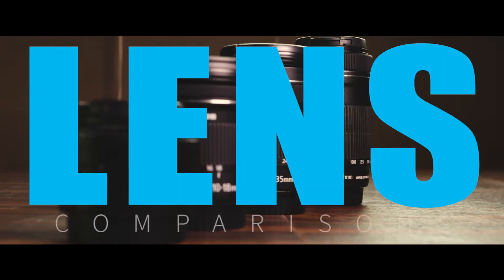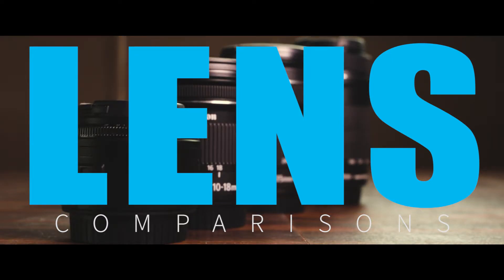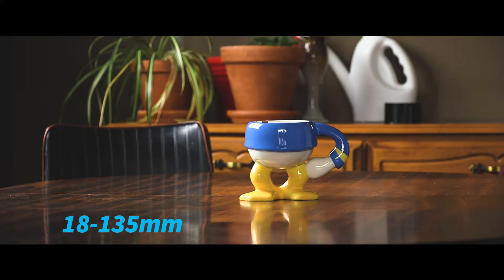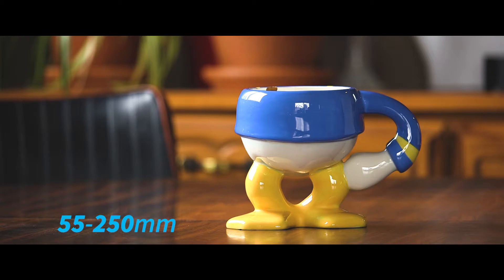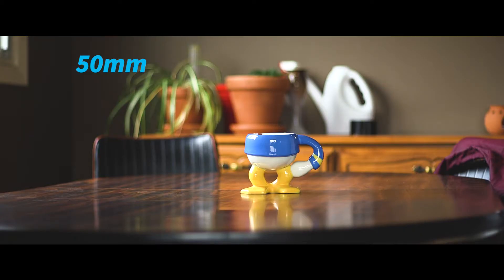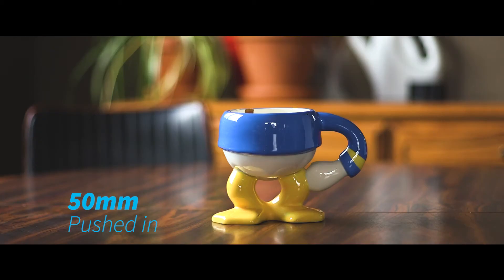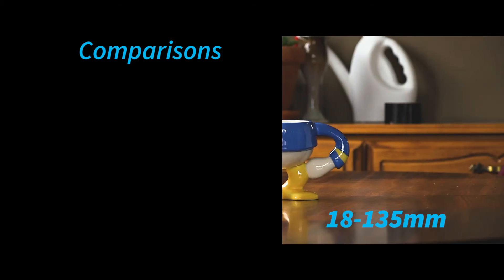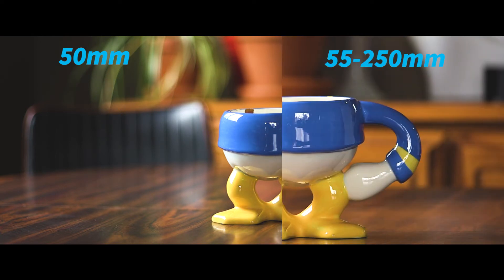Inside Perspective - Lenses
The first installment in our "Inside Perspective" series gives an inside look at the decisions we make to bring our projects together for our clients. This clip is focused on lenses and how lens choices affect the overall look and feel of our productions and was put together by our Videographer, Trent S.A. Paszek.